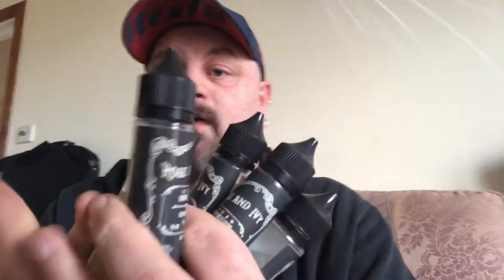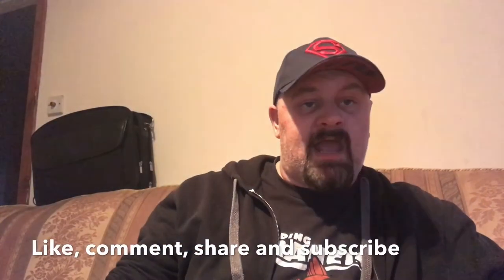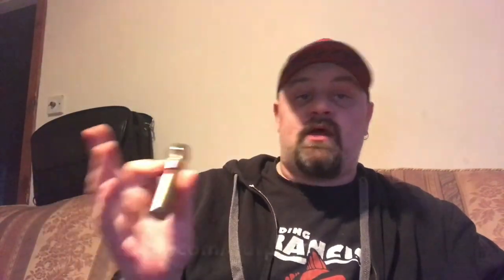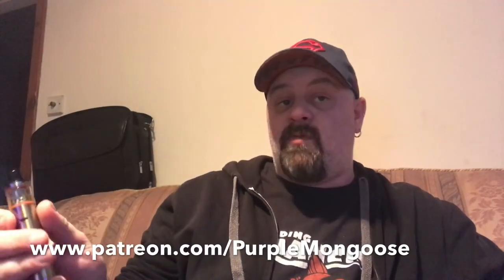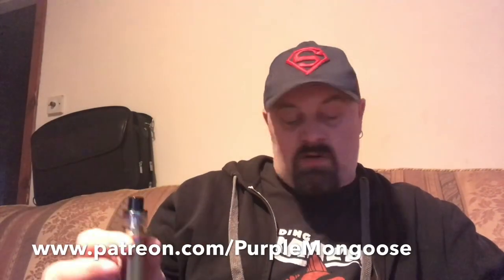Vlog #48 - Vapemail and juice taste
In today’s vlog we have an interesting vapemail with Cat invasion. Some juice tasting